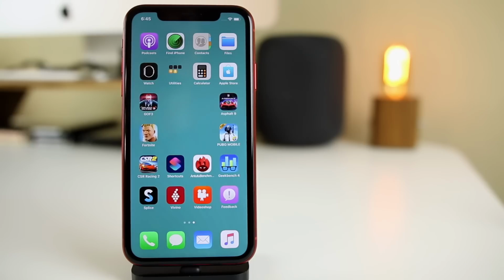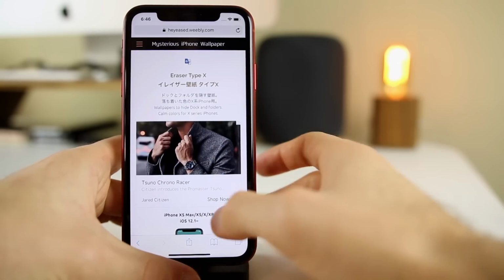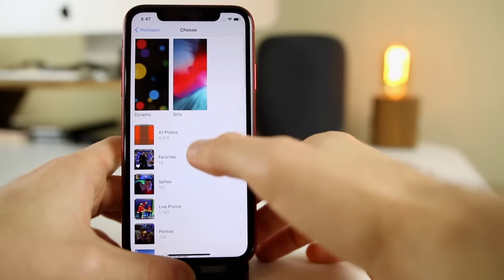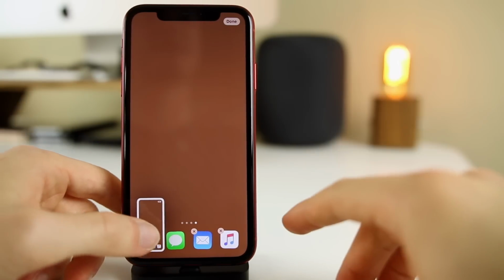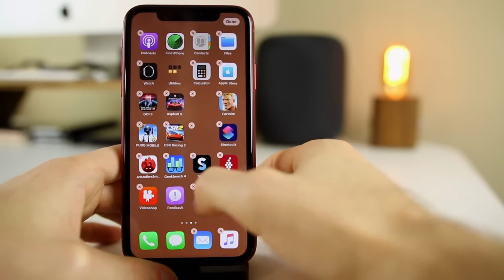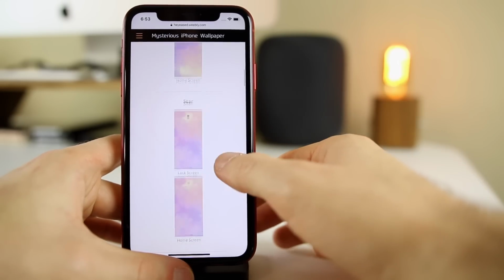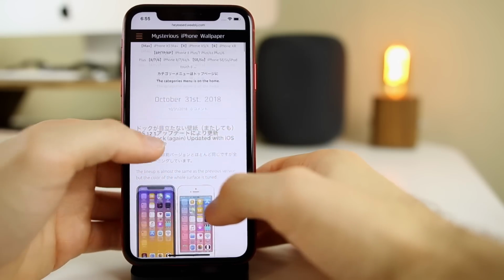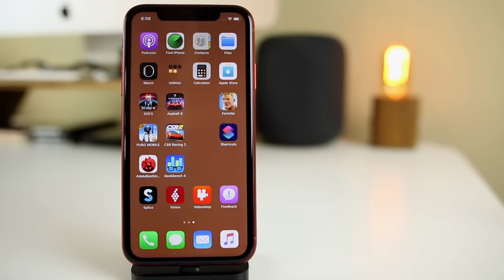How to CUSTOMIZE iPhone (No Jailbreak)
How to CUSTOMIZE iPhone without Jailbreak

Here's a tutorial on how to customize your iPhone without the need of a jailbreak on iOS 12.1.2 and below! We'll run through how to get blank icons, how to get an invisible dock & more!

Were you able to customize your device? What else would you like to be able to do without a jailbreak?

▬ STAY UP-TO-DATE! ▬